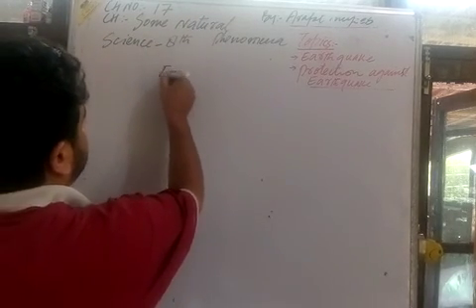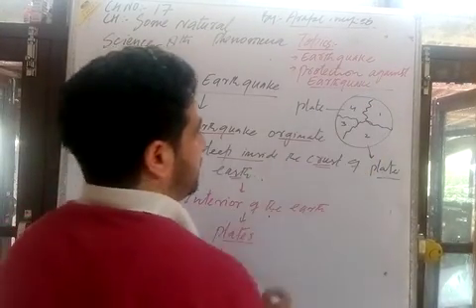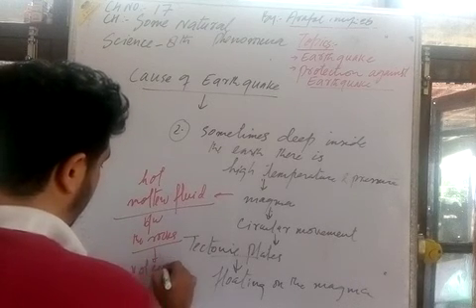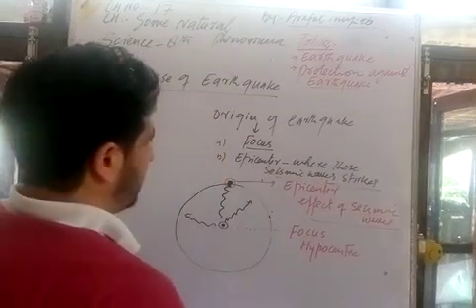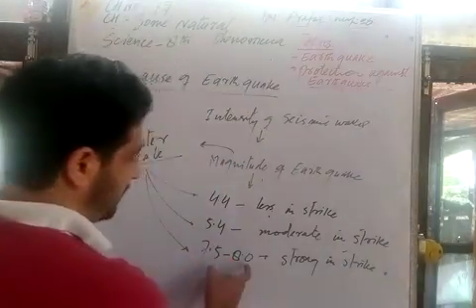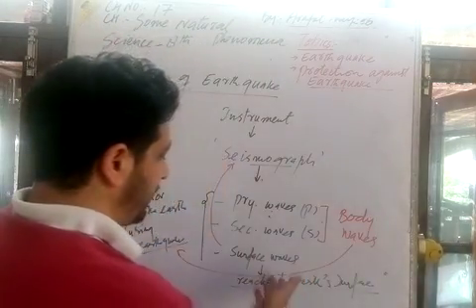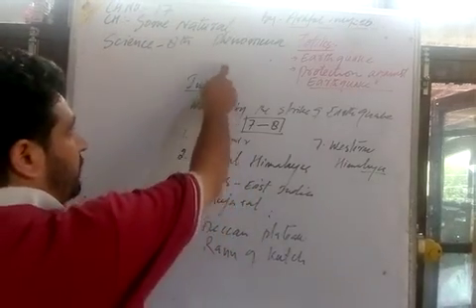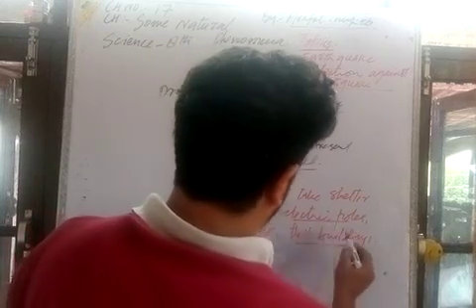8_693 Science [p_some Natural phenomena] Earthquakes &protection against Earthquakes L13